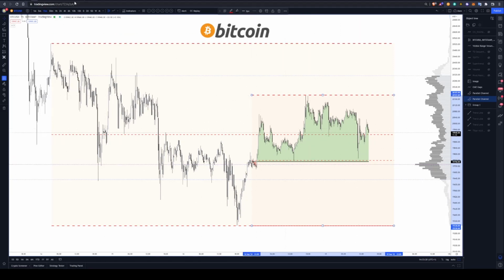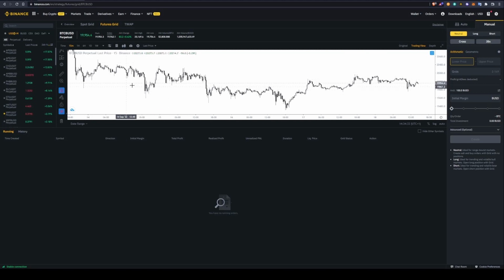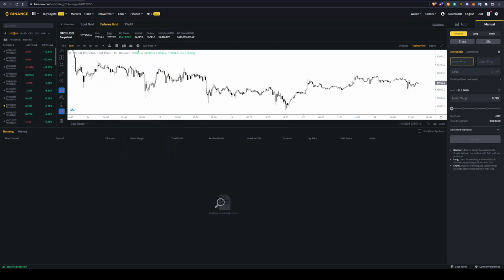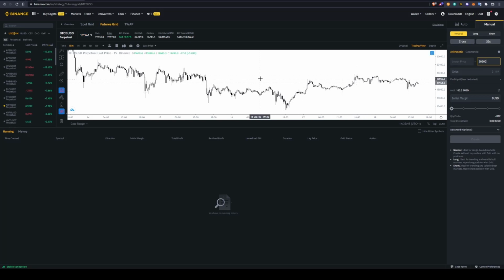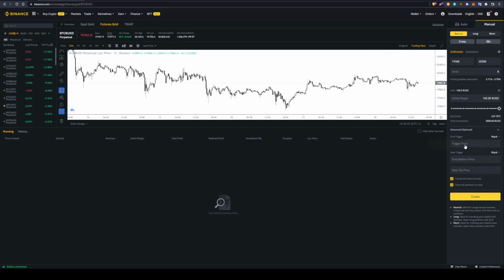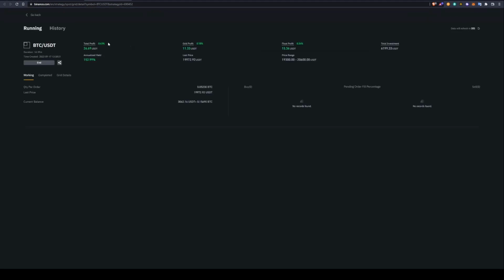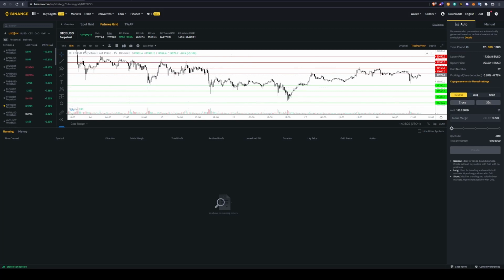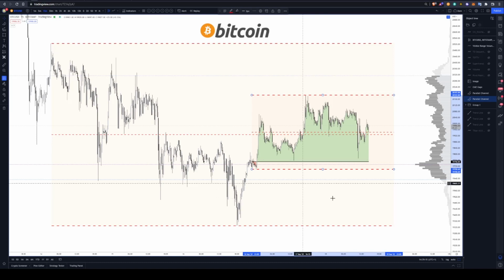My Bitcoin Weekend / Range Binance Grid Bot trading strategy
Weekend / Range trading with the Binance Grid Bot trading strategy

Trade Bitcoin & other Crypto derivatives & Spot using an automated grid bot strategy. Hands free trading for the busy trader over weekends and during ranging markets (~80% of the time).

High level for all trading / investing education levels.